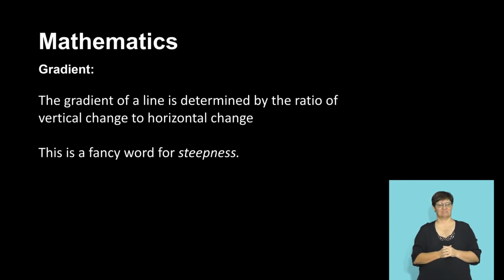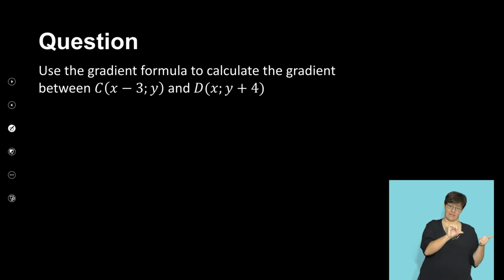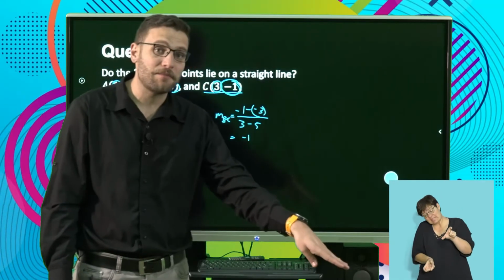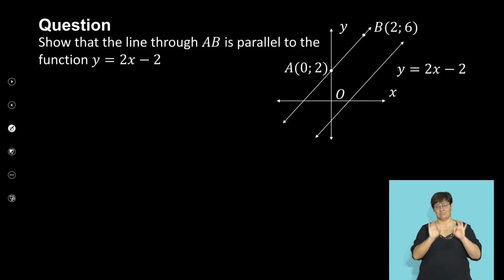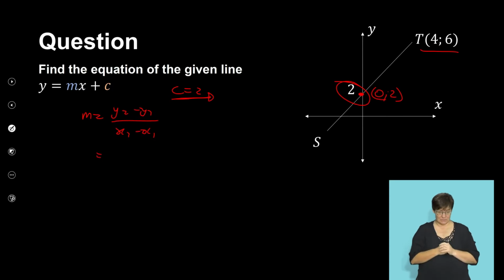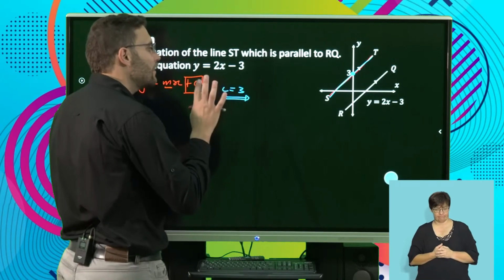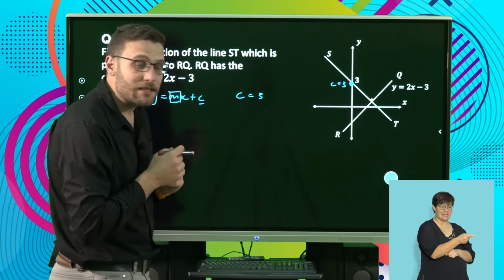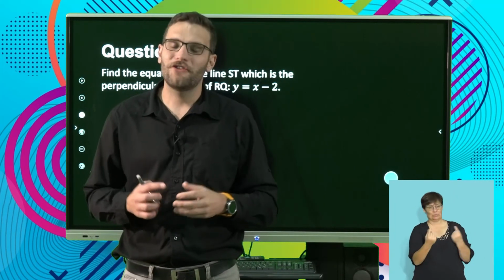Maths Analytical Geometry Gradient And Lines